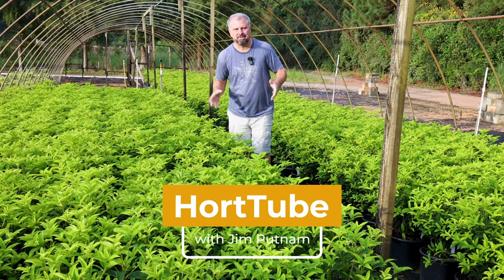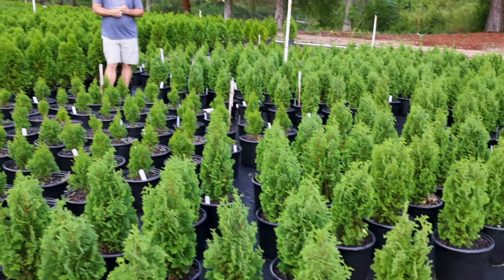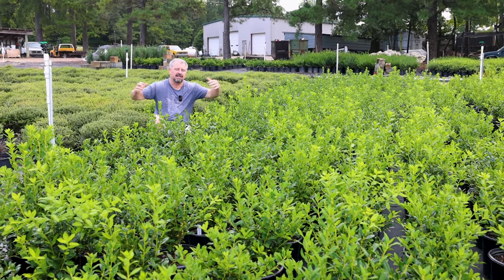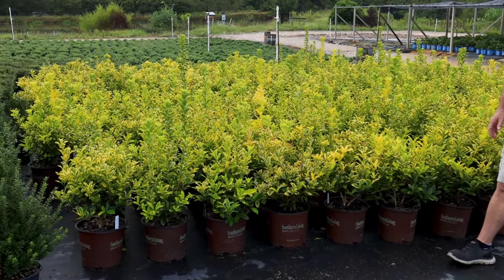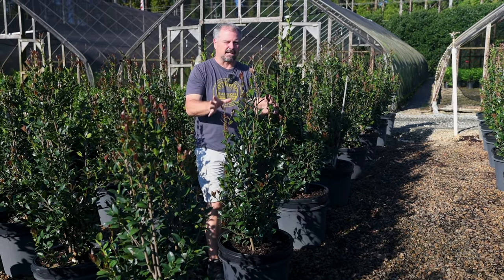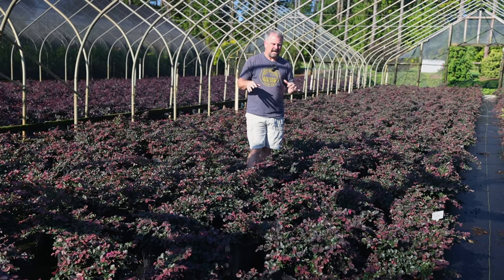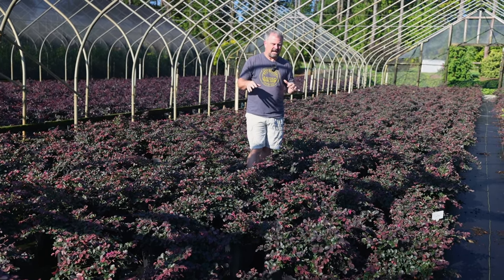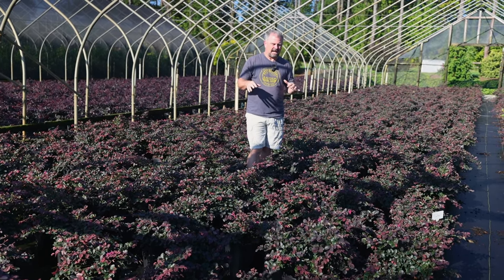Lots of Fast Growing Screening Plants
Large Growing Evergreen Screening Plants - Low Maintenance - 2 - This is a second part to a series of videos covering large growing evergreen shrubs for screening or corner foundation planting.